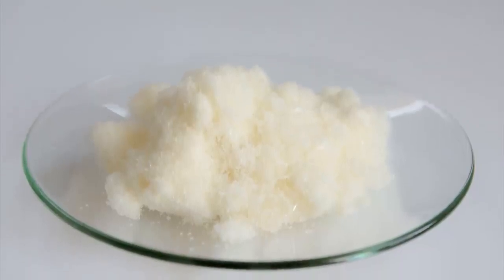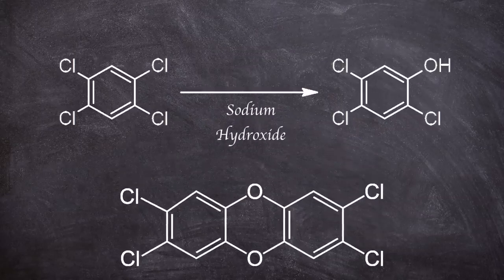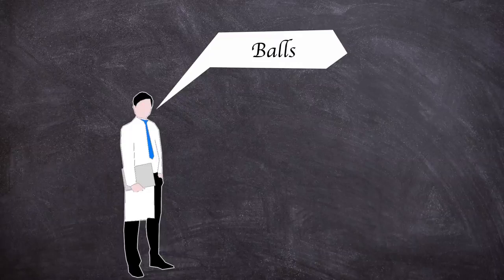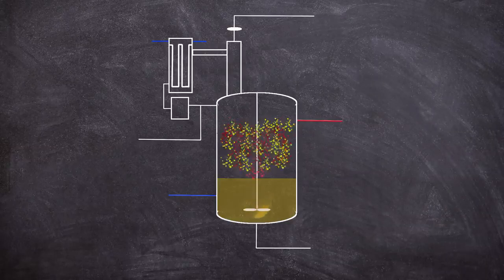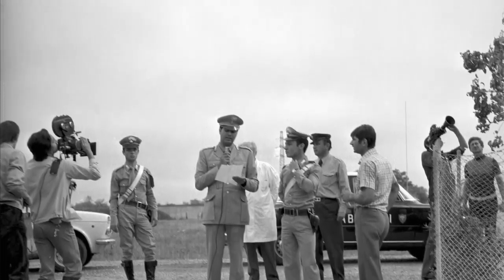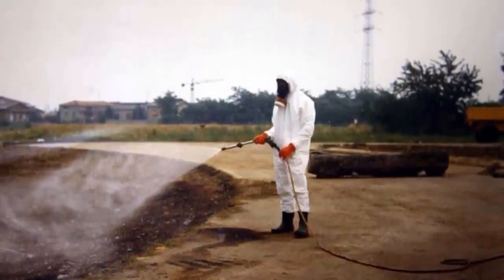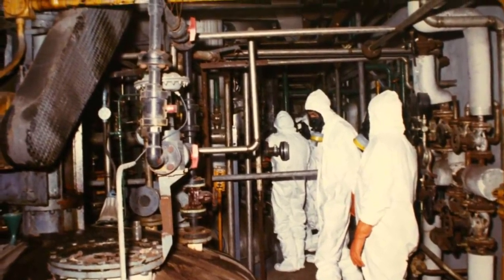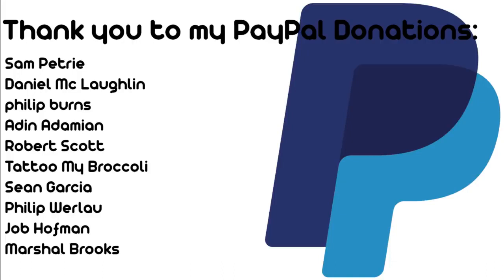A Brief History of: The Seveso disaster (Short Documentary)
The chemical Trichlorophenol has multiple uses from fungicide to antiseptic and even hexachlorophene creation.

The manufacture of this chemical compound involves many deadly chemicals, one of which Dioxin, which would plague a small town in Italy called Seveso.

The mess up at the ICMESA plant would change EU legislation getting the name the Seveso Directive.